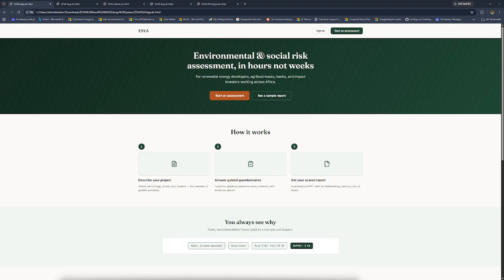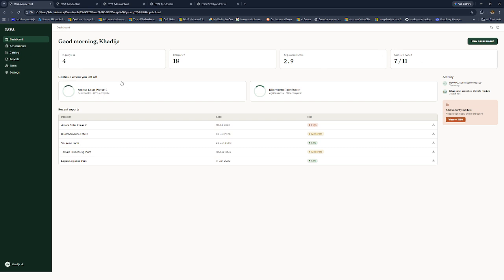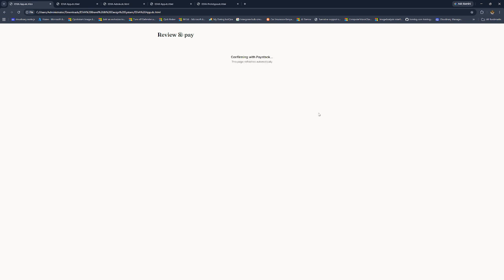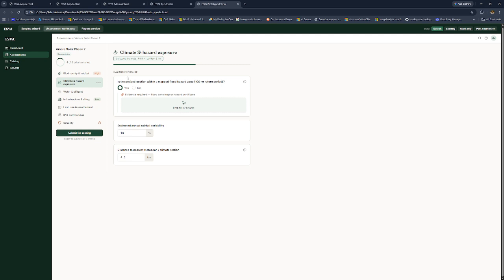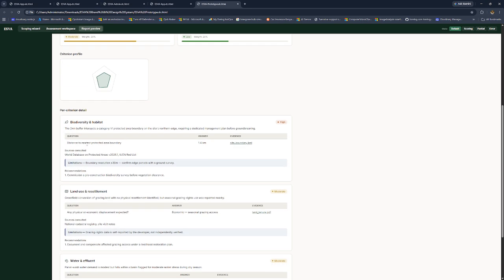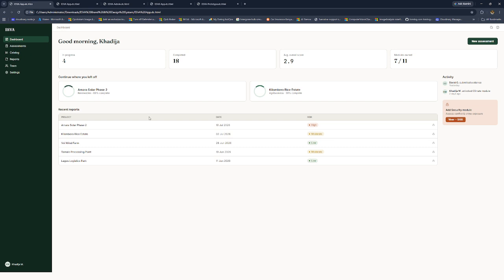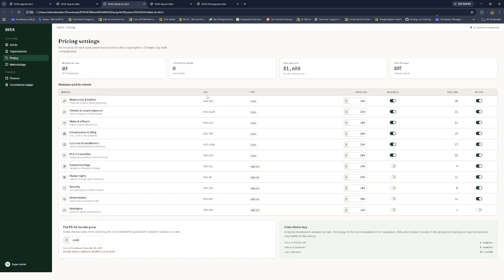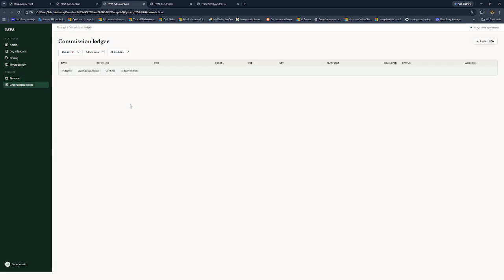Ekonava ESVA Module Prototype: Automating ESG Due Diligence for Africa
Welcome to the official prototype walk-through of the Environmental & Social Vulnerability Assessment (ESVA) Module by Ekonava Impact Partners.

Traditional ESG due diligence for large-scale projects (Renewables, Mining, Agri, Infrastructure) is often slow, manual, and inconsistent. Ekonava is changing the narrative.

Our AI-powered ESVA module provides financial institutions and impact investors with a standardized, replicable, and rigorous framework for evaluating E&S risks in hours, not weeks.

In this video, we walk you through:

0:00 - Introduction to Ekonava Impact Partners
0:45 - Project Onboarding & Sector Selection
1:30 - Geospatial Analysis & Mapping (Location-based risk flags)
2:15 - Module Customization (Biodiversity, Climate, Water, Human Rights)
3:00 - Automated Scoring & Report Generation
3:45 - Comparing Project Versions for Risk Mitigation

About Ekonava Impact Partners:
Ekonava is an African-focused sustainability technology firm. We help organizations across the continent streamline operations through automation, bridging the gap between capital and sustainable impact.